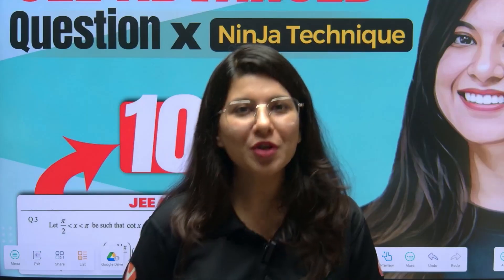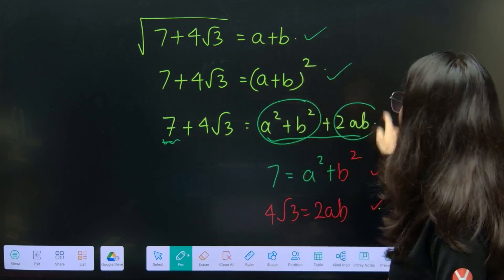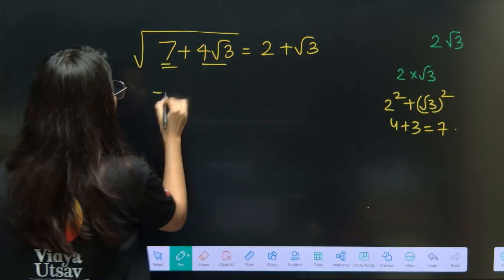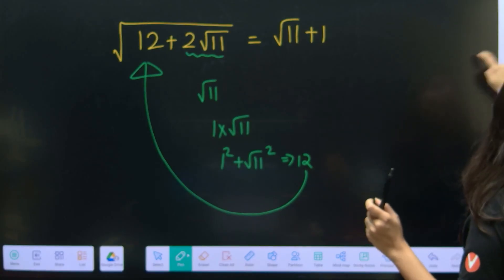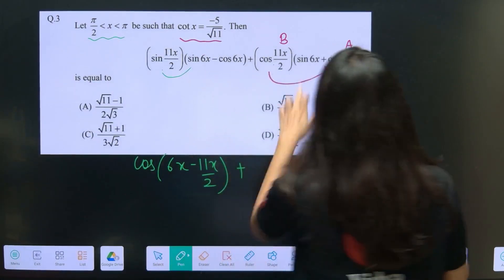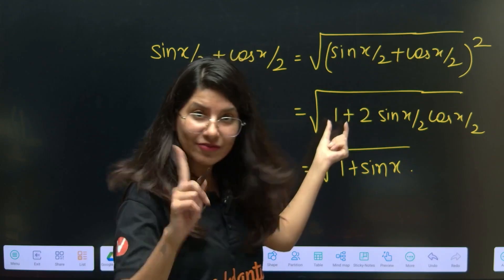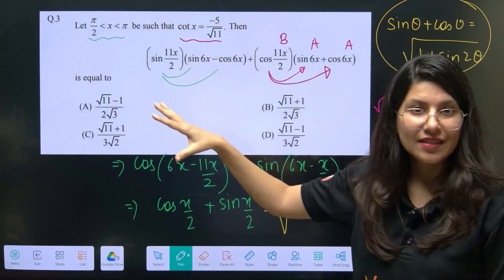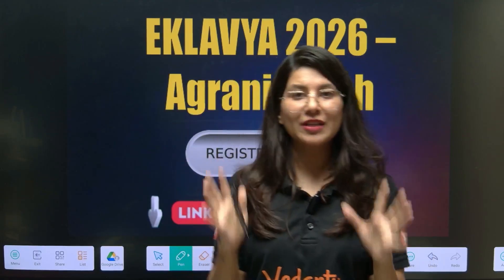Solve JEE Advanced 2024 PYQ Using Shortcut | JEE 2026 | JEE Short Trick | NinJa Ma'am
Learn how to crack JEE Advanced 2024 PYQs the smart way! 🚀
In this special session, NinJa Ma’am reveals shortcut methods and quick-solving tricks to help you save time and boost your score in JEE 2026.